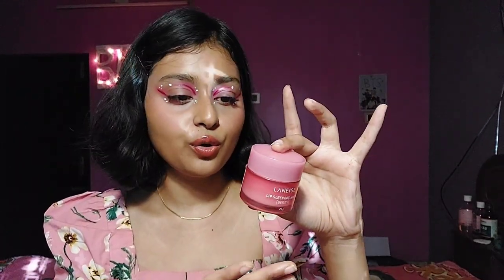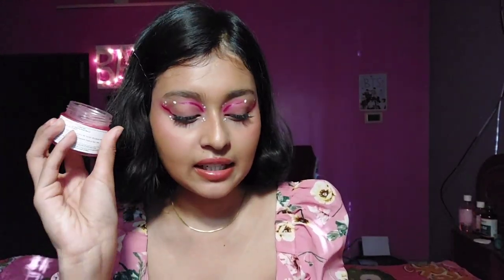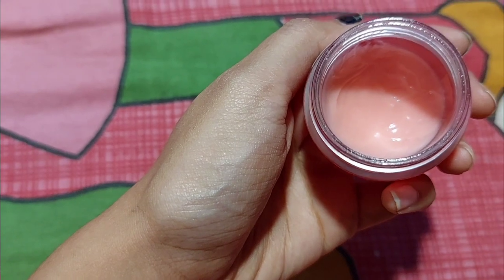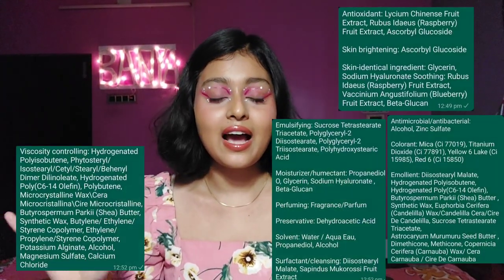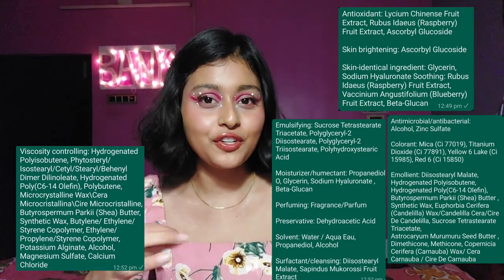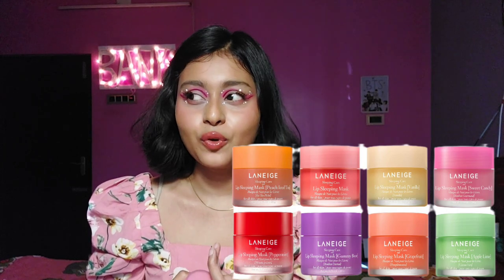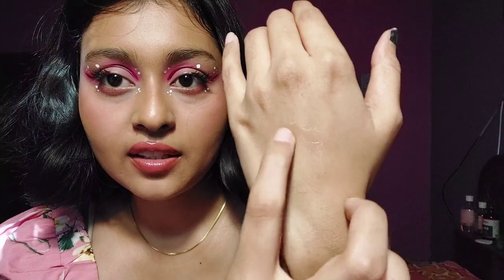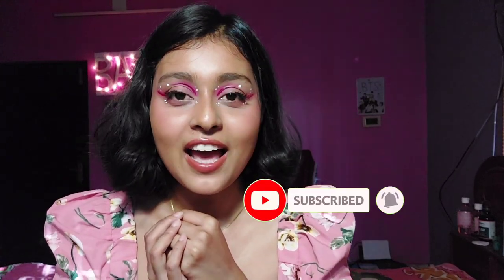Laneige Lip Sleeping Mask (Berry) Review - would I repurchase it?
Hi guys,